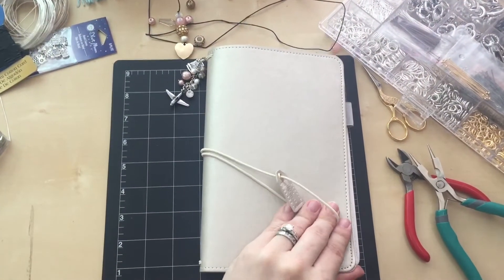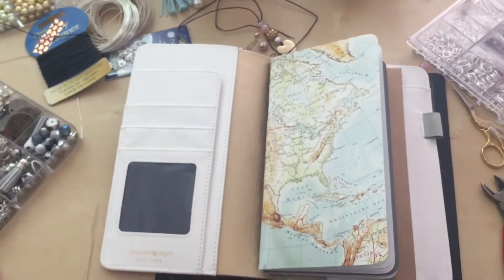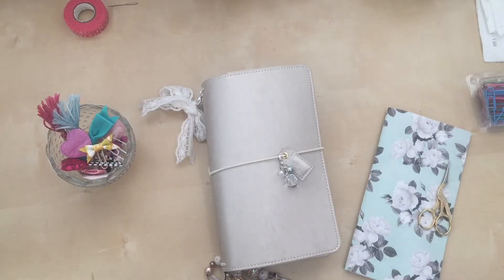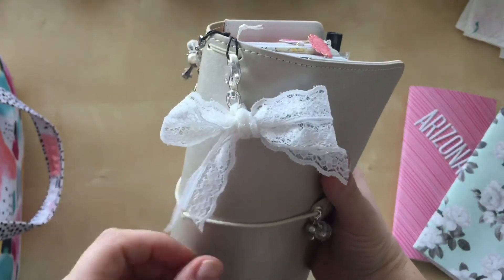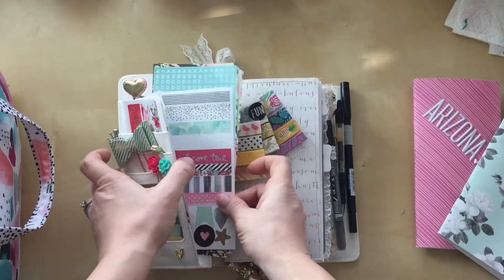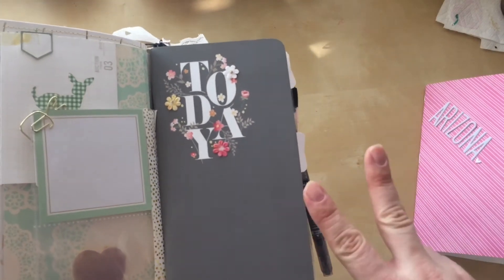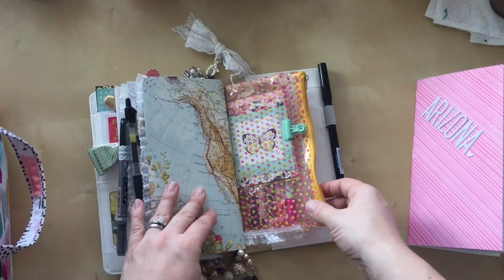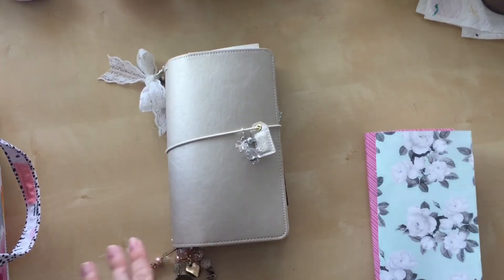Travelers notebook sneak peek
This video was made in three parts. I have three other notebooks but this one was by far my favorite to prep!!!

Here are some links that inspired a lot of what you see in my video:

You can see more of my crafty stuff on IG @richluvem